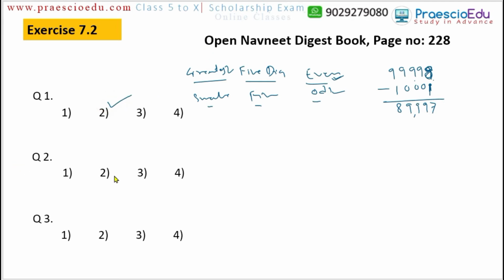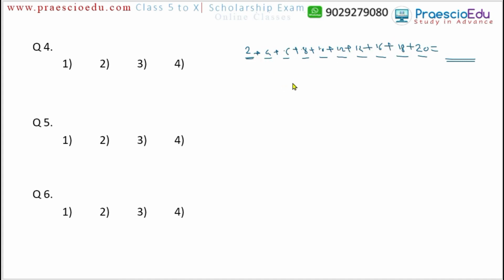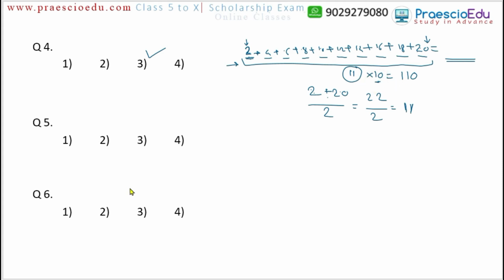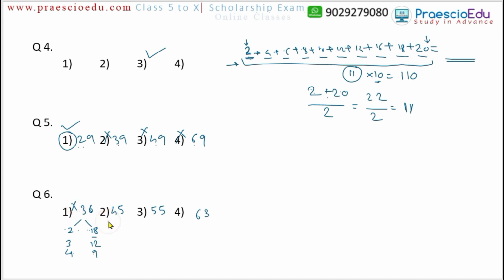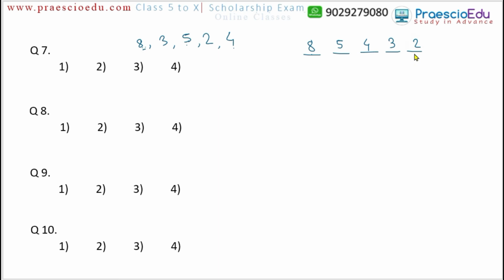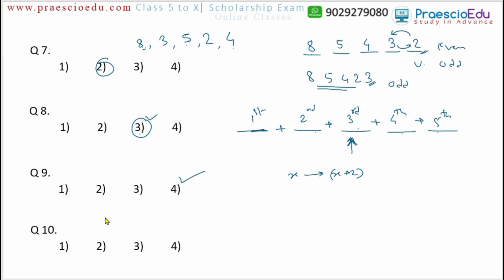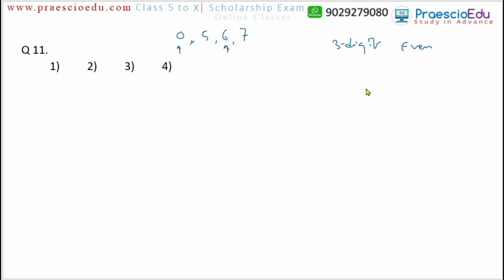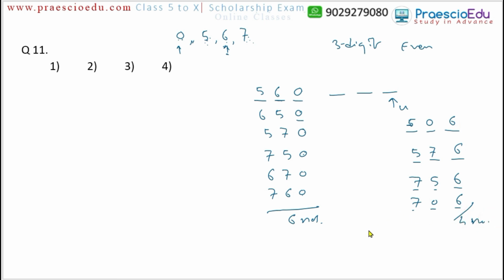V069 1.7 Number - even odd prime co-prime Exercise 7.2 Navneet Solution